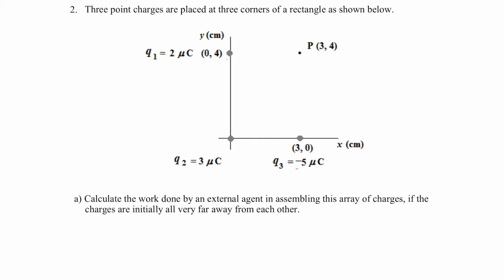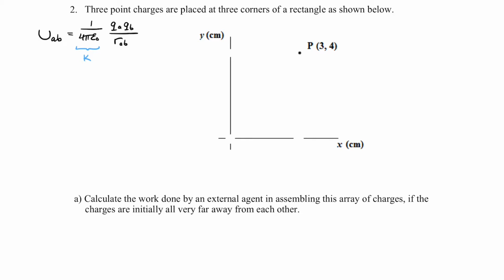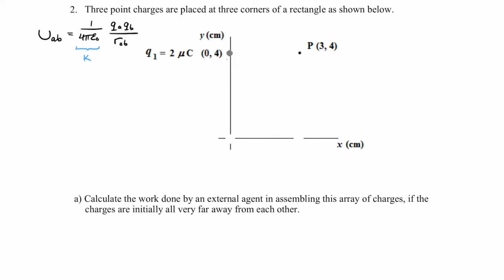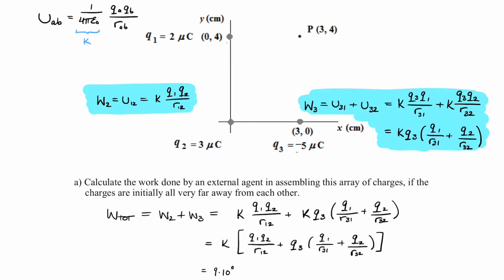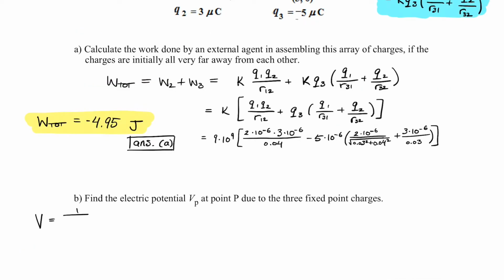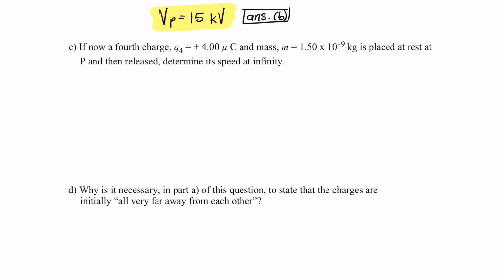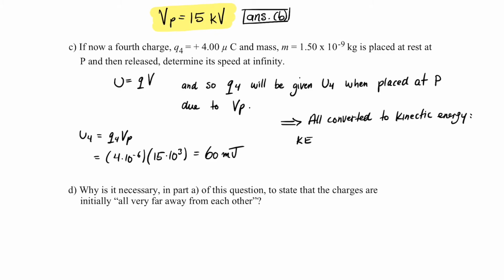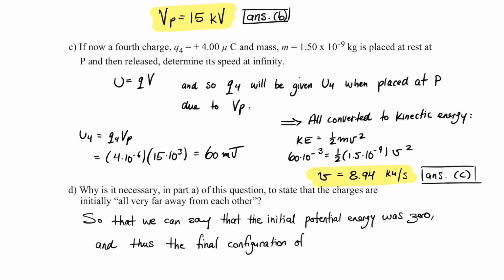Energy Stored in an Arrangement of Charged Particles (NYB Sample Final Problem 2)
In this problem, we first calculate the total work required to arrange charged particle in a given configuration. Then, we find the potential at a point P, and how much potential energy would be stored in a charged particle if it were placed there.

Finally, we determine the velocity with which this particle would travel with if it were to convert all of its stored potential energy to kinetic energy.

This problem comes from a sample final exam provided by John Abbott College's physics department, available here under the "Exams" tab: